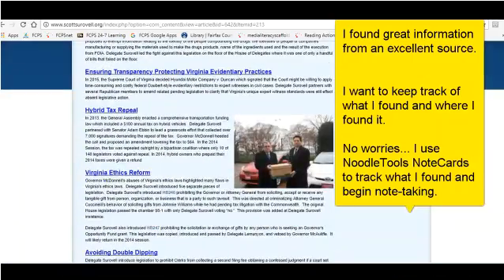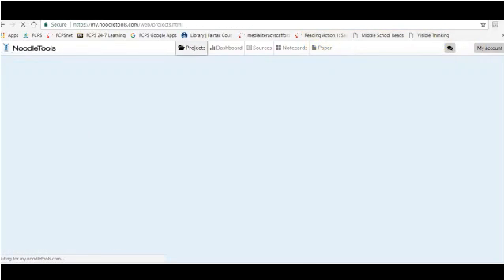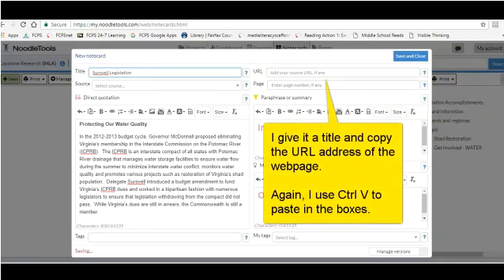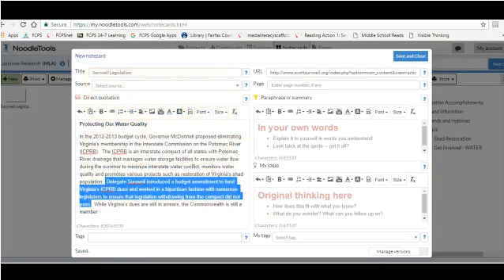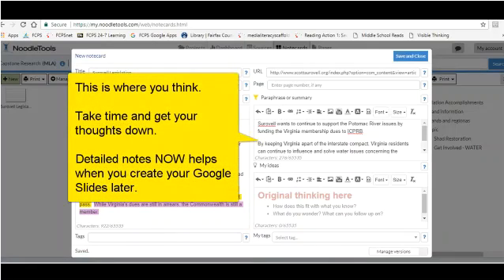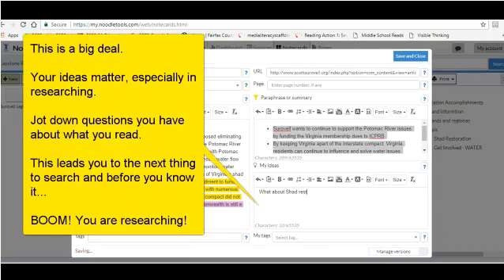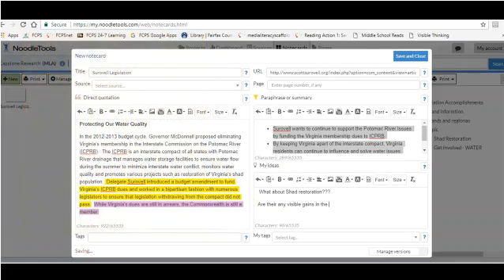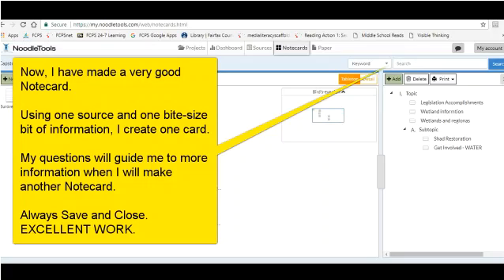Narrated Keeping Track of Sources Using NoodleTools Notecards